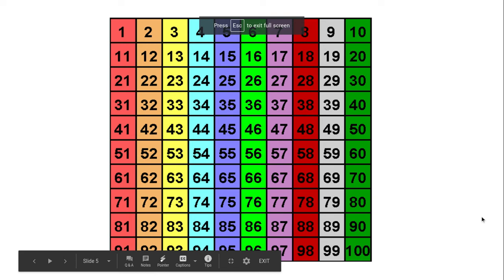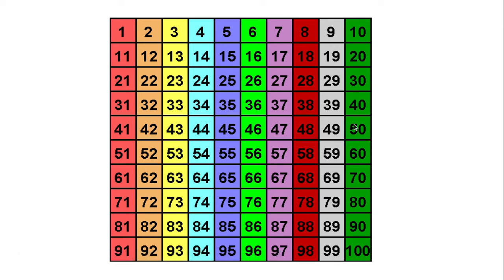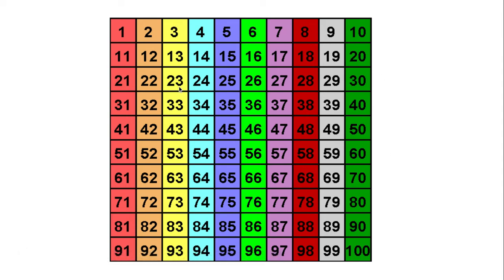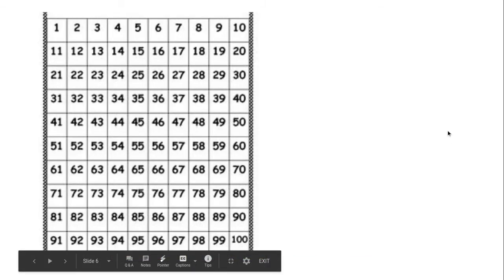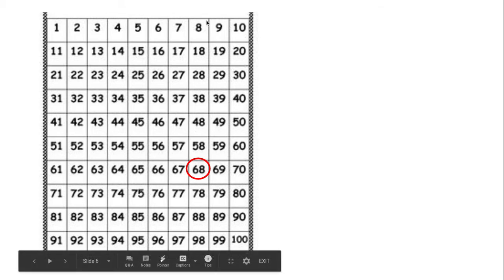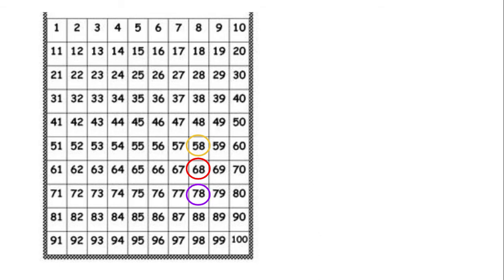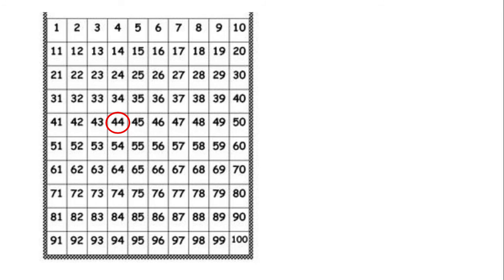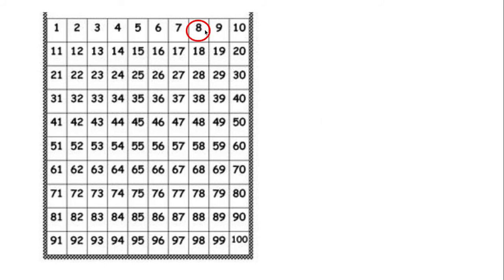Ten more, Ten less Part 1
Ten more, Ten less
Distance Learning